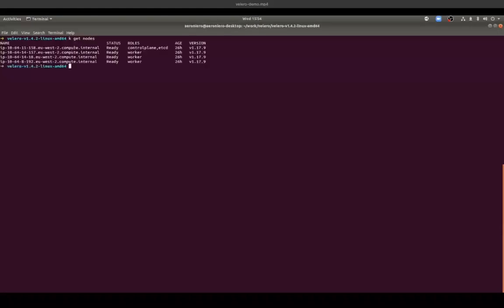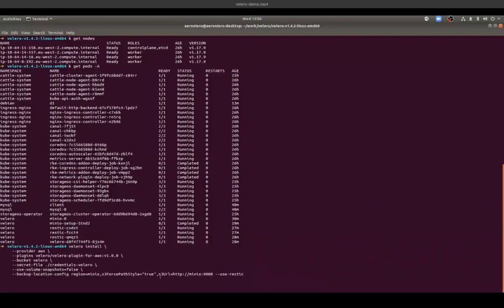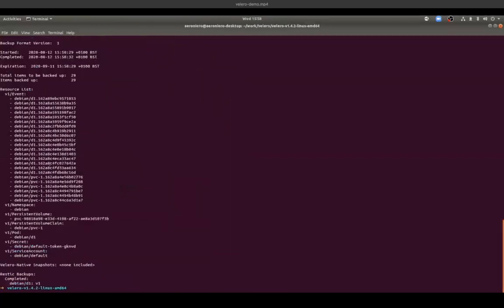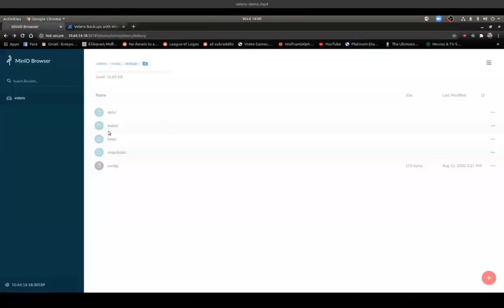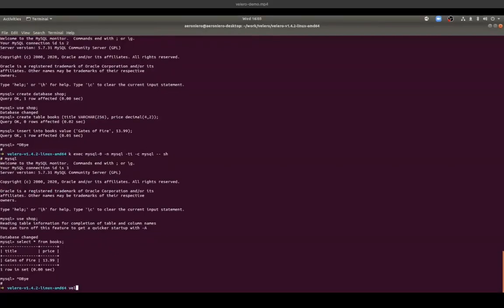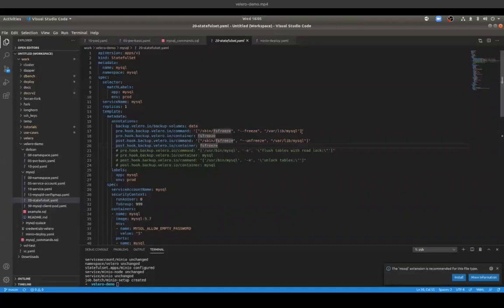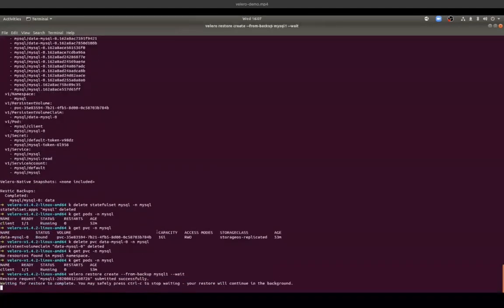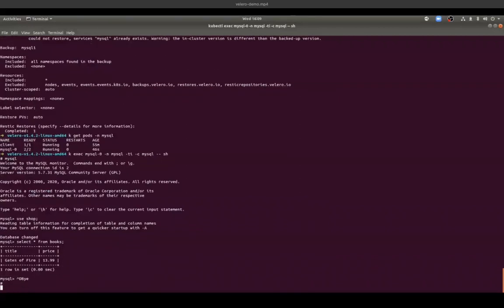Backups with Velero and StorageOS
Angelos Perivolaropoulos, Product Reliability Engineer demonstrates how to backup your volumes using Velero and StorageOS.